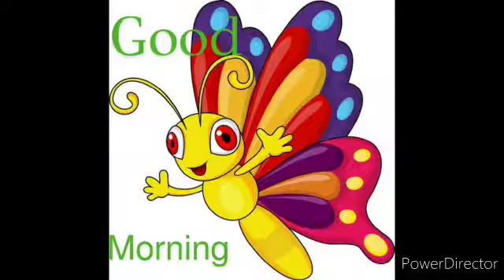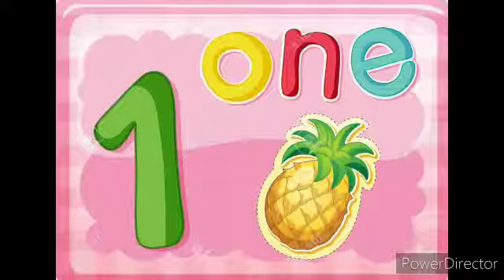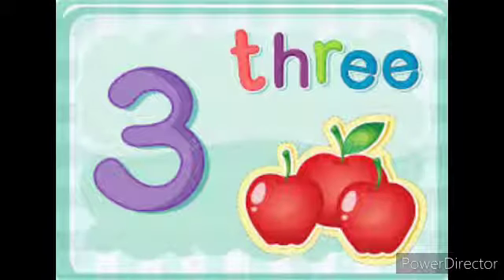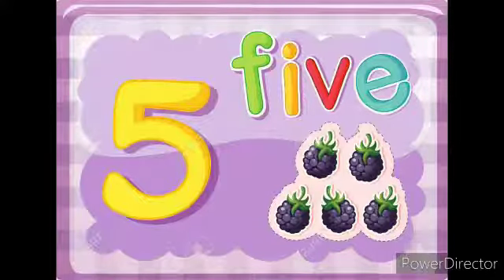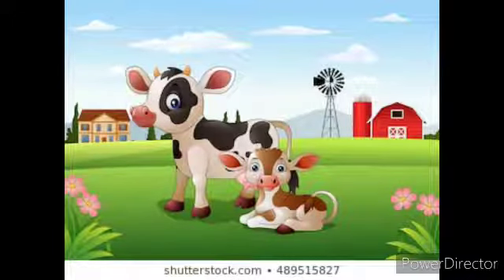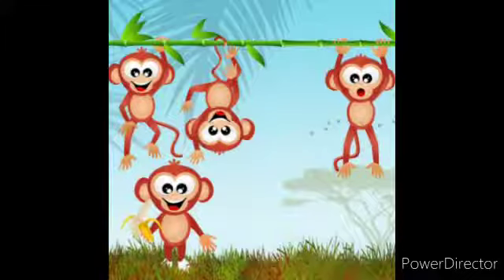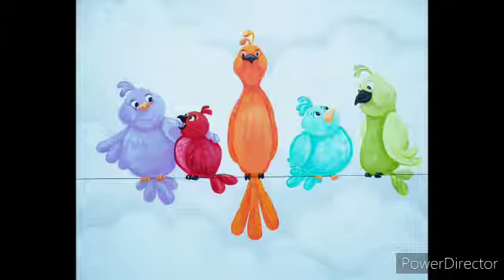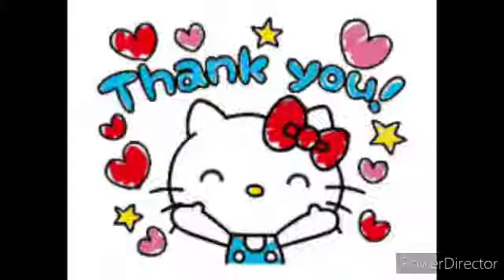Numeracy : Numbers from 1 to 5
Numeracy skills